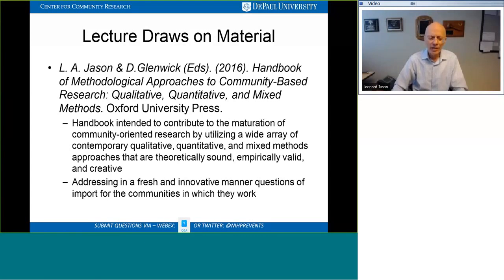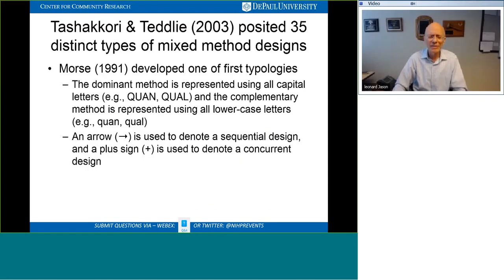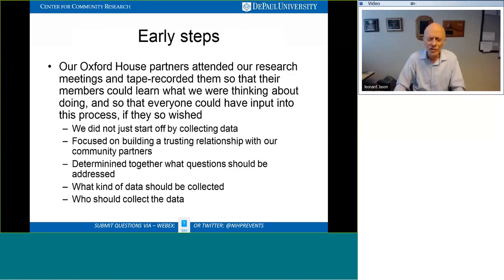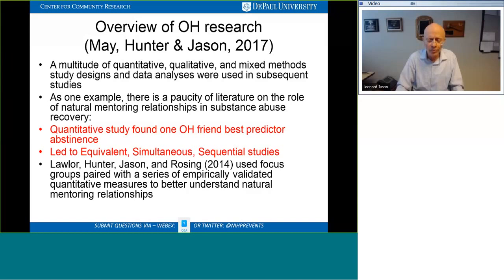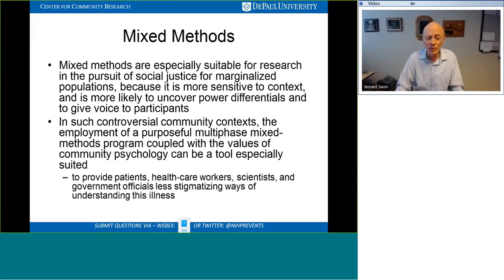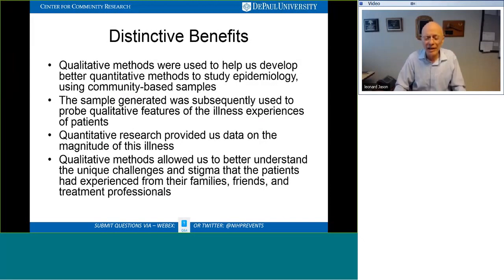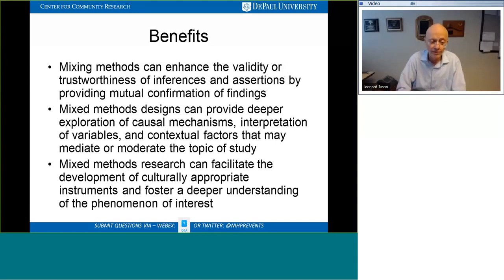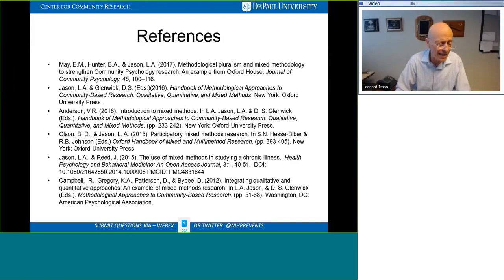Mixed Methods Webinar with Dr Leonard Jason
Leonard A. Jason's webinar on Mixed Methods for the NIH Office of Disease Prevention's Medicine Ming the Gap series